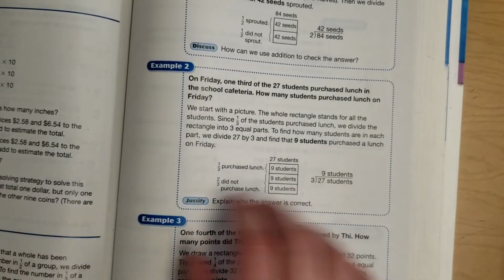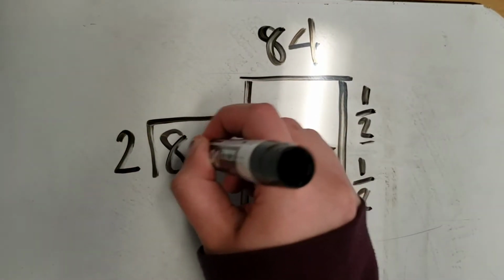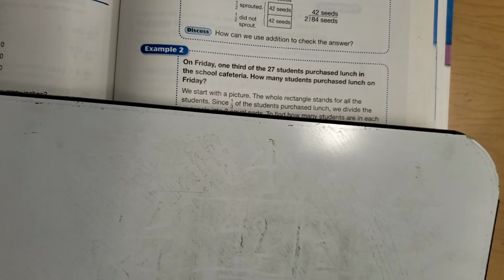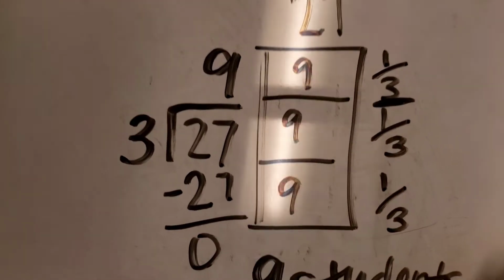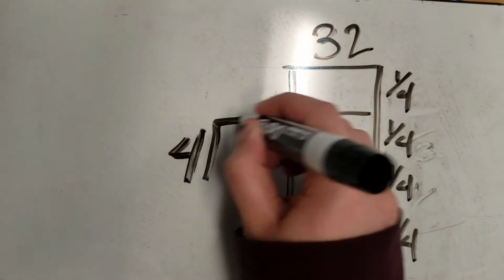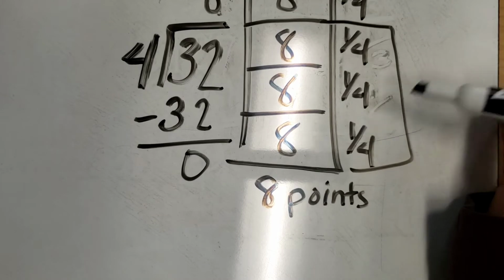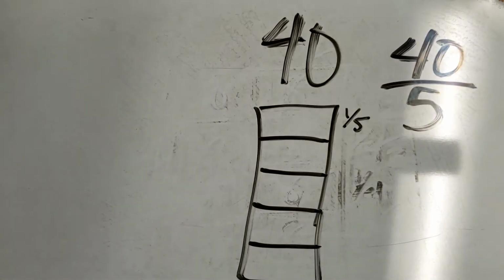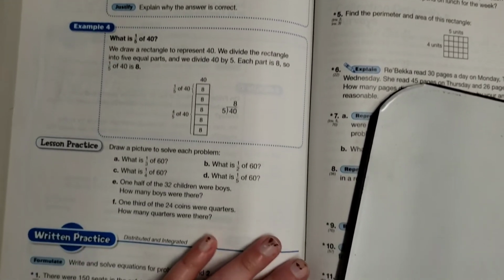Lesson 70 examples